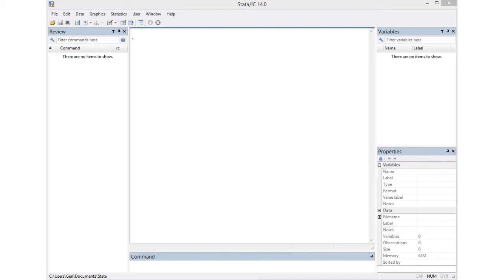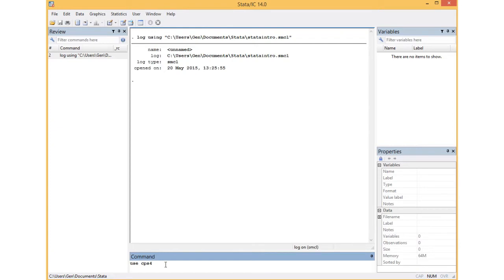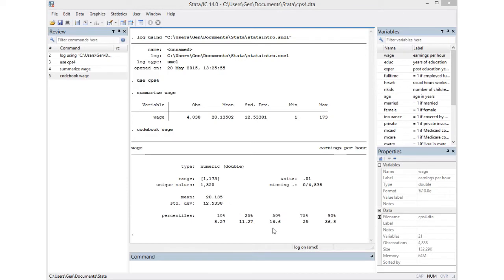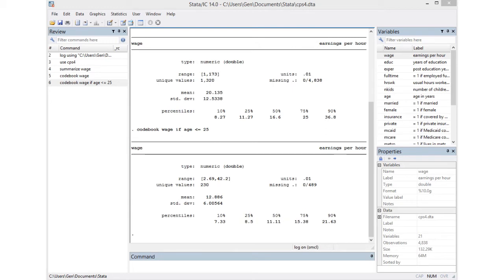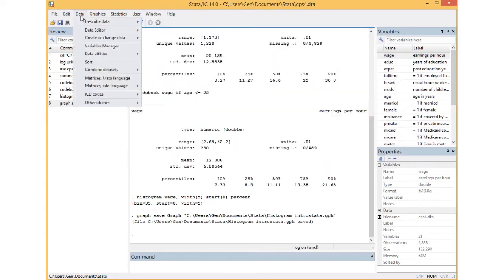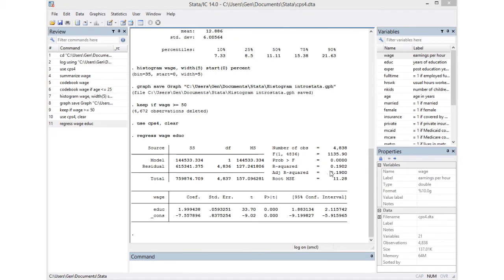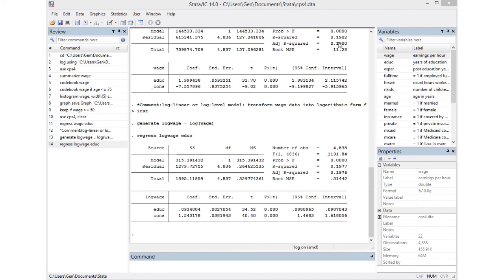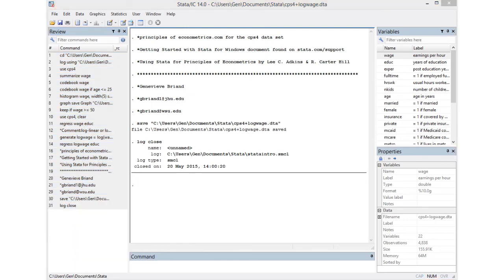StataIntro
This is a short introductory video about how to use Stata.